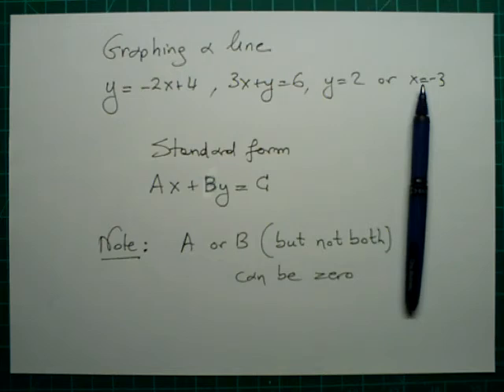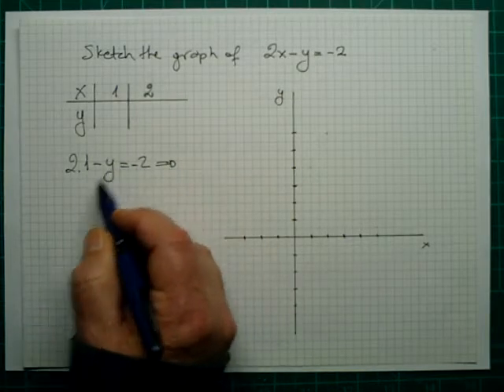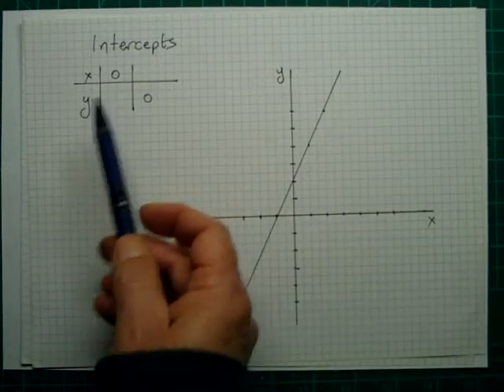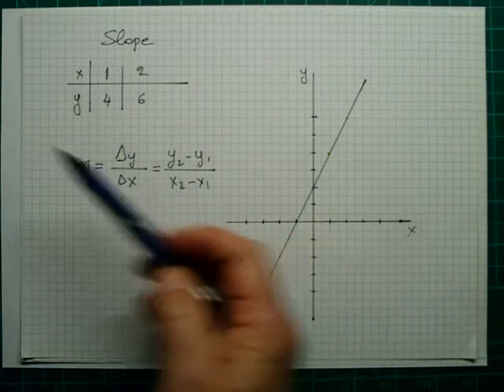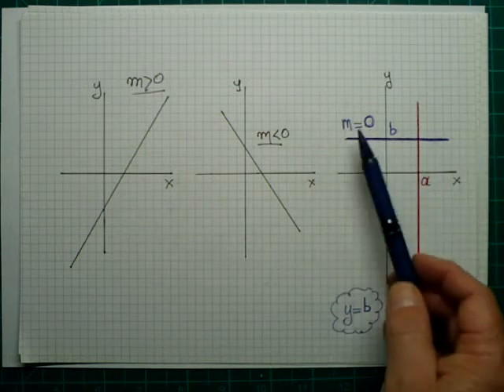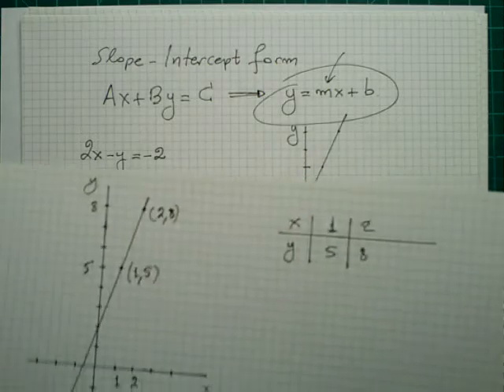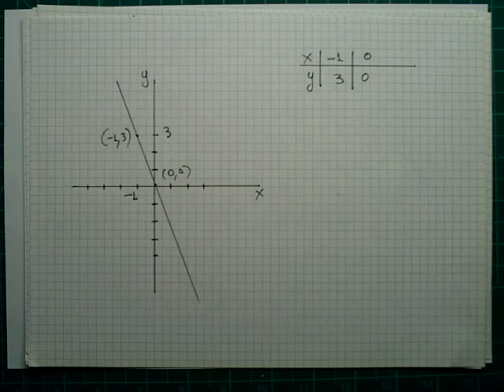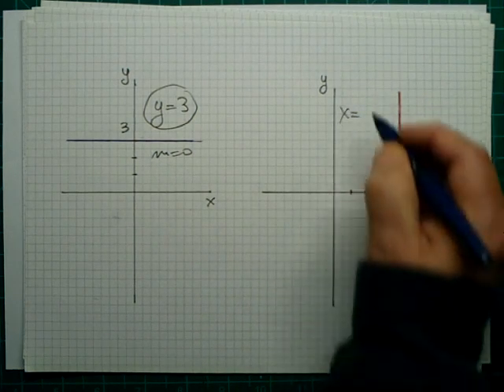Graphing a Line on paper